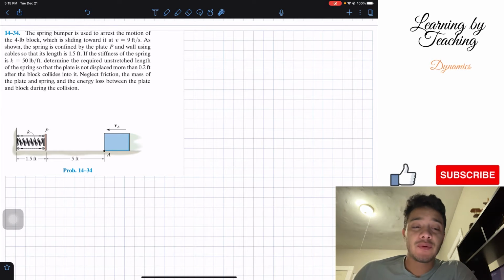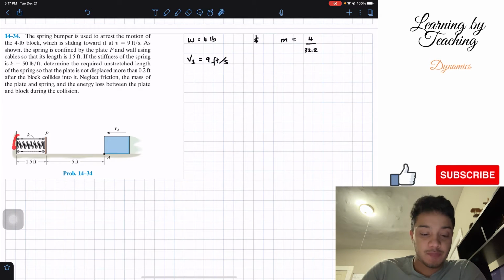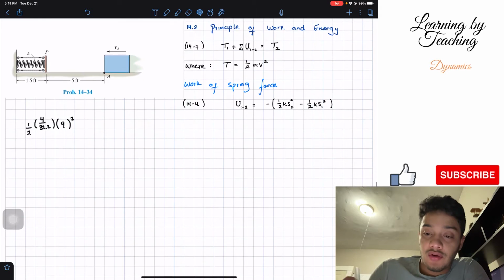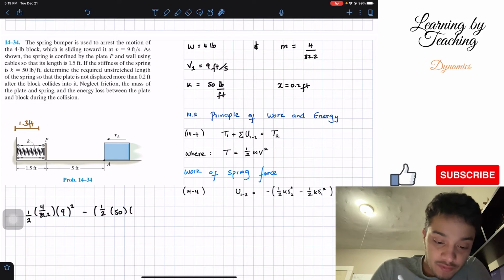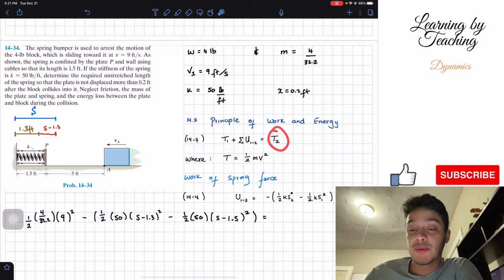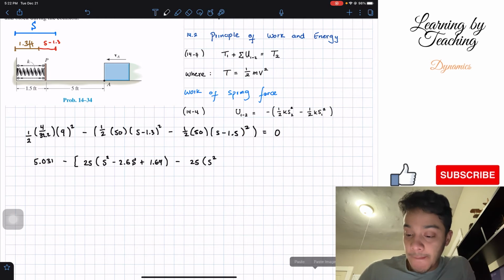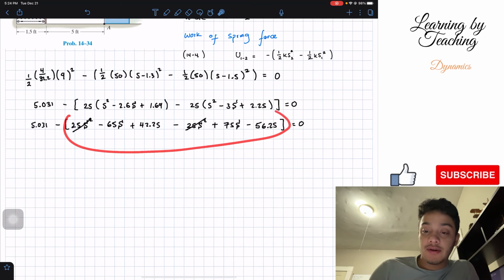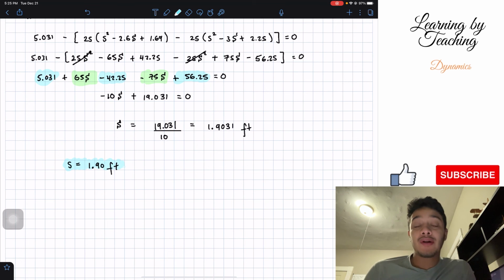Dynamics 14-34| The spring bumper is used to arrest the motion of the 4-lb block, which is sliding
Question: The spring bumper is used to arrest the motion of the 4-lb block, which is sliding toward it at v= 9 ft/s. the spring is confined by the plate P and wall using cables so that its length is 1.5 ft. If the stiffness of the spring is k=50 lb/ft, determine the required unstretched length of the spring so that the plate is not displaced more than 0.2 ft after the block collides into it. neglect friction, the mass of the plate and the energy loss between the plate and the block during the collision.